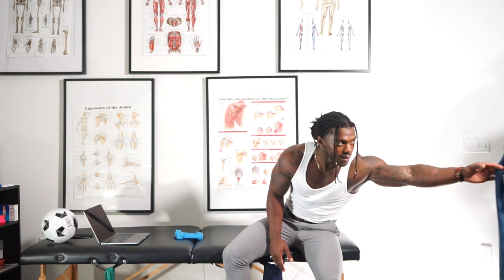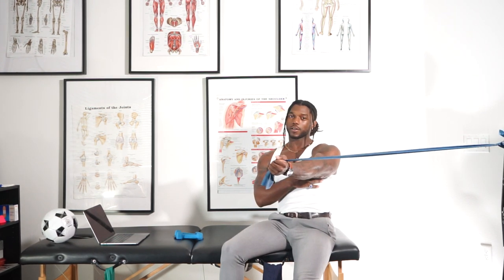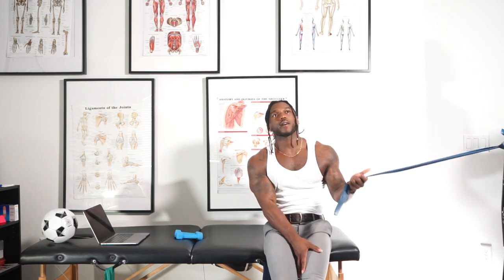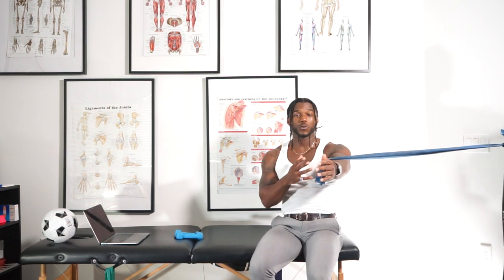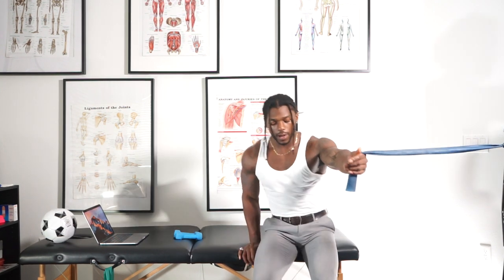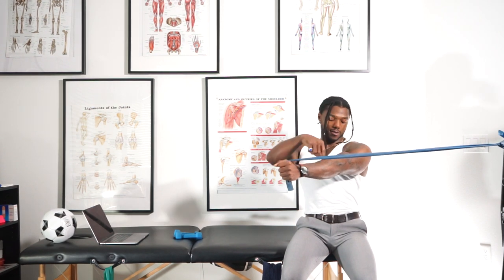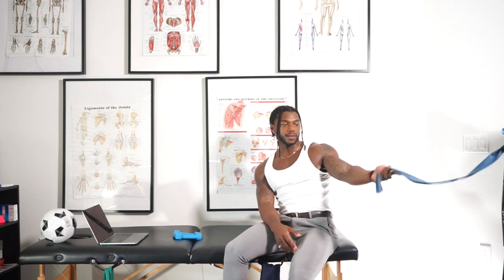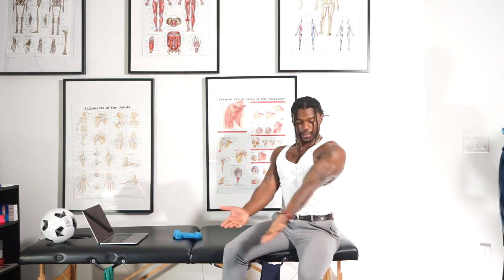Group A - Underhand Cable Chest Fly 01 (Clinical).mp4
Discover your Creature!

CREATURE Science creates real exercise adaptations through undeniable research evaluations. CREATURE applies the knowledge from proven scientific research findings, while maintaining the animalistic ferocity required to become the most elite version of oneself.